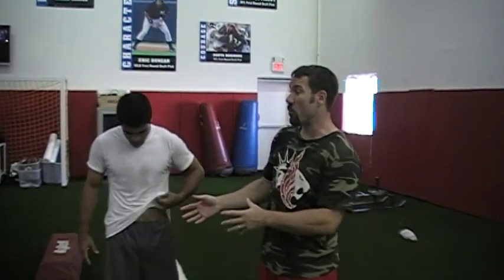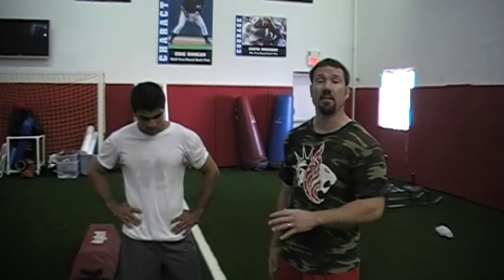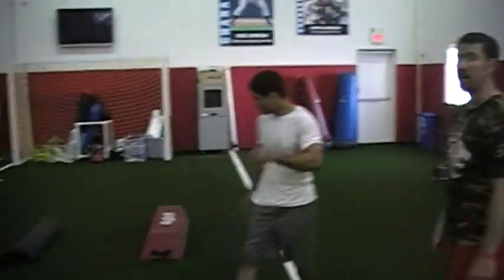TFW Circuit for MMA Training with Shaolin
Here is Martin Rooney of and Shaolin Riberio showing off the TFW MMA Circuit.  This great for cardio and MMA movement pattern development.